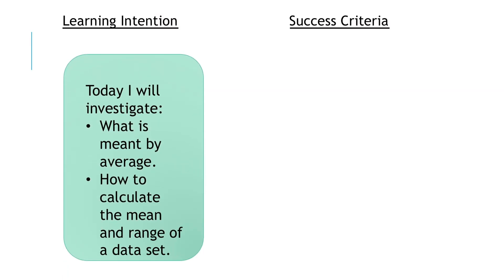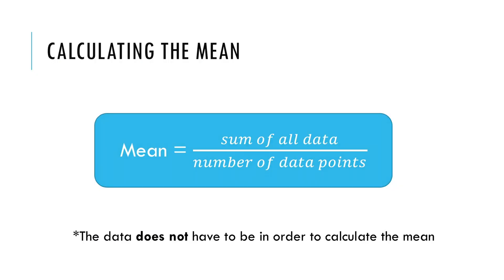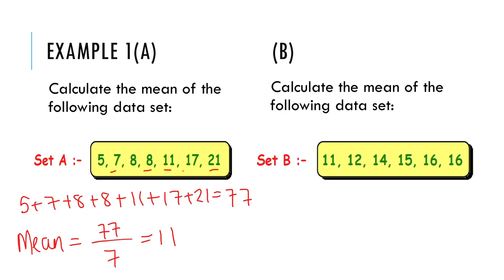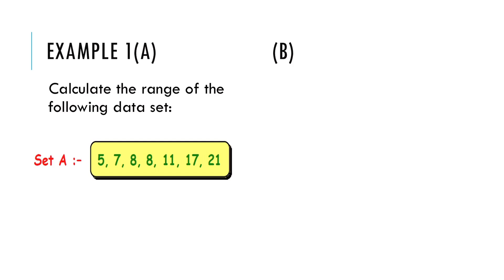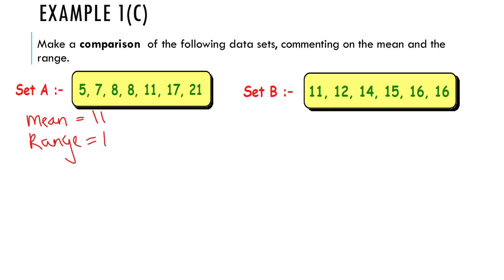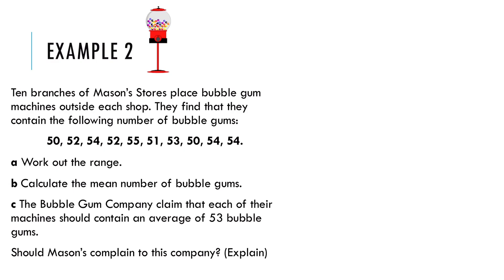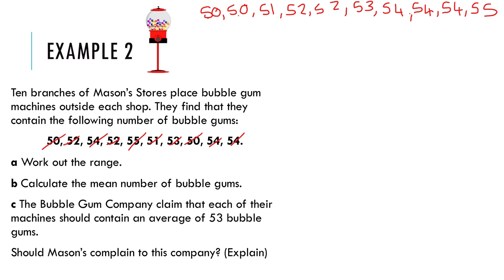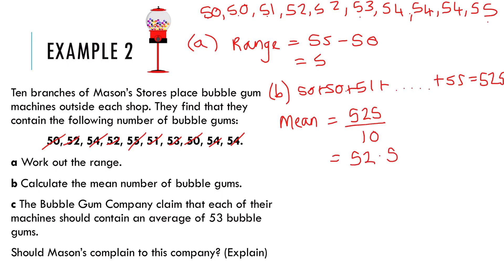Level 3 - Calculating Mean and Range